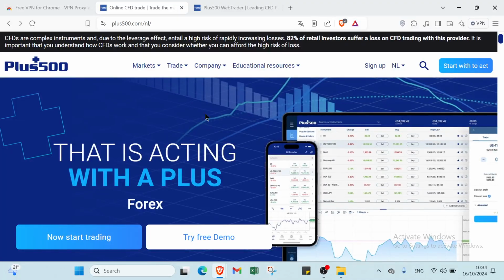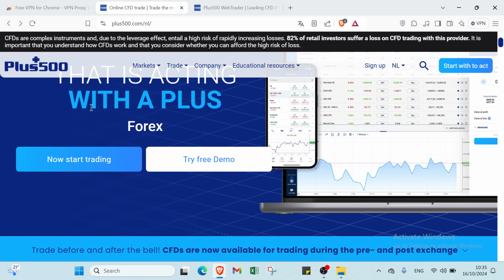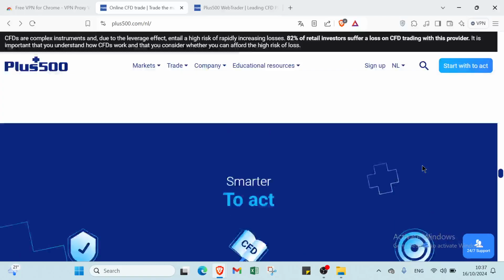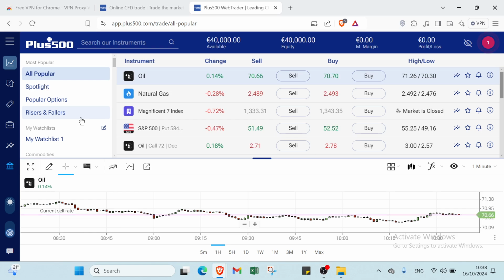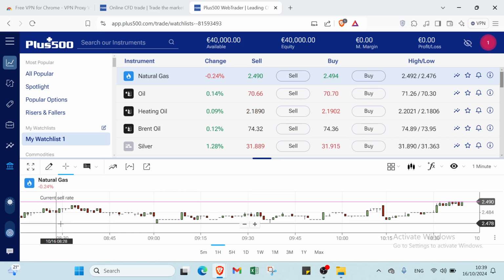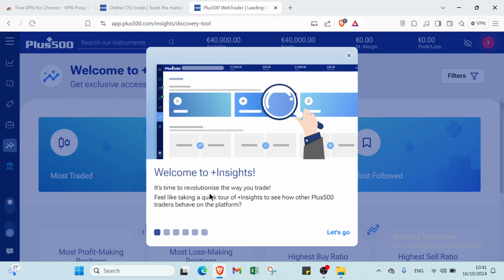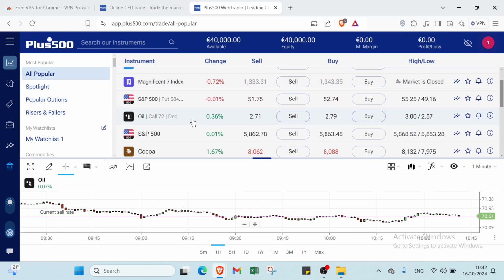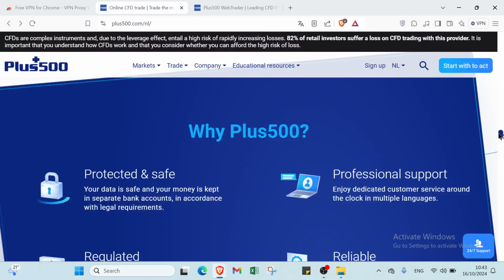How to Use Plus500 in 2025 : Simple Guide to Trading Stocks & Forex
How to Use Plus500 in 2024: Simple Guide to Trading Stocks & Forex

in this video we discuss : Explore how to use the Plus500 trading platform in 2024 with this essential guide for both new and experienced traders. This tutorial will walk you through the key features of Plus500, including account setup, placing trades, setting stop-loss and take-profit orders, and analyzing charts. Designed for traders interested in stocks, forex, cryptocurrency, and CFDs, this guide explains the tools available to help you make smart trading decisions and manage your risk effectively. With easy-to-follow steps and practical tips, this tutorial will help you navigate the Plus500 platform confidently and maximize your trading potential.